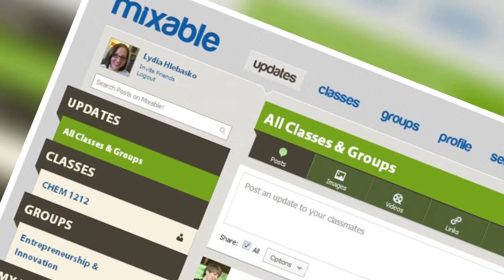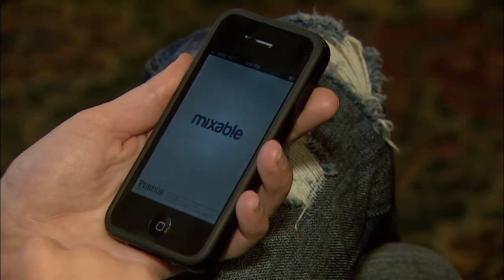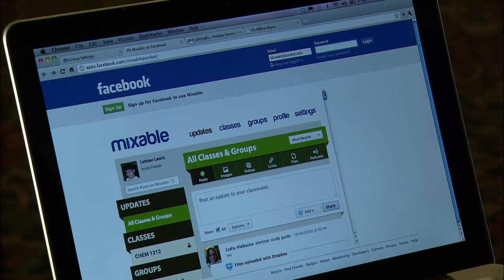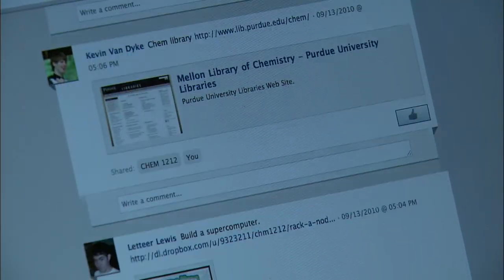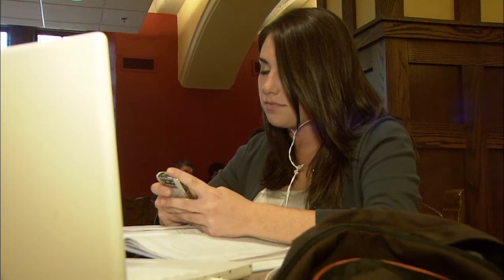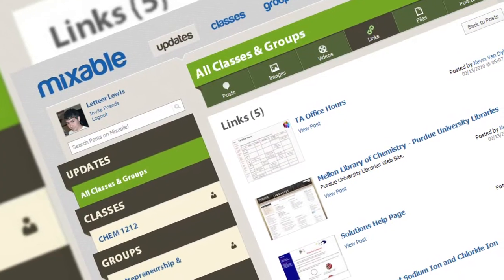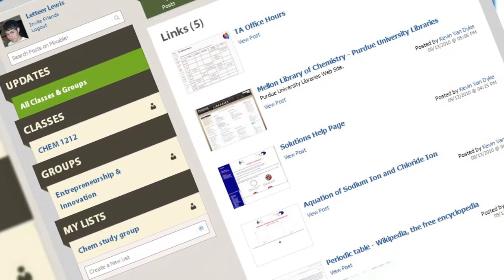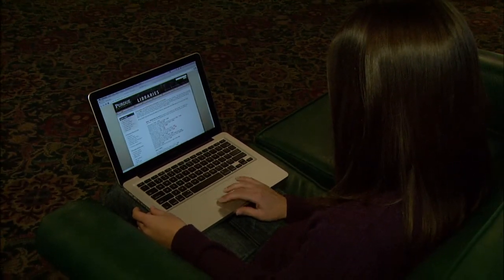Boiler Bytes: Mixable blends Facebook with academics to improve student success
A new application lets university students create online study groups within Facebook, and lets the participants synch and share documents via Dropbox.
The idea is to blend students' social and academic lives into a more engaged learning experience.